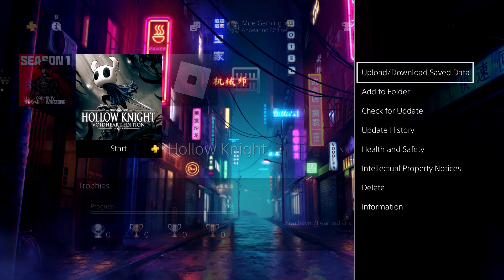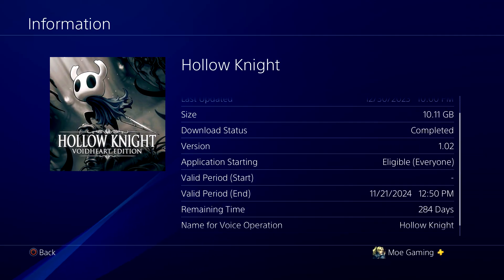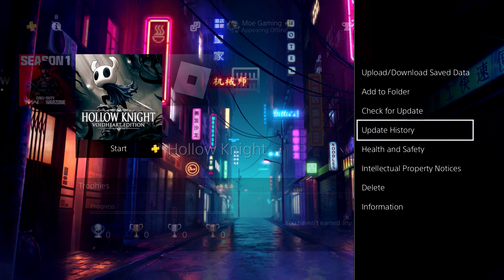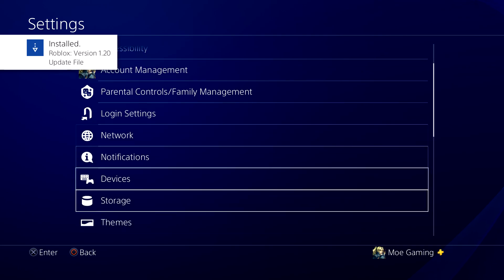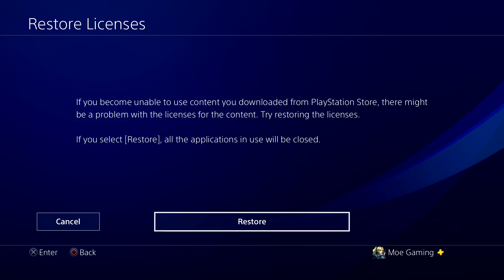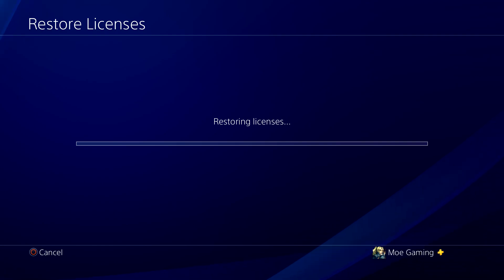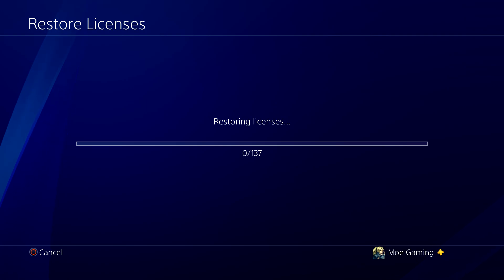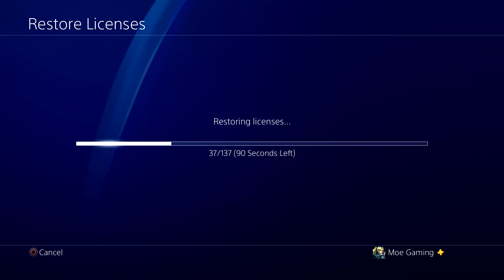How To Fix PS4 Error The Add On For The Following Application Is Corrupted 2024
error code ce-30005-8
how to fix cannot start application ps4
ps4 ce-30005-8
ps4 cannot start the application
cannot start application ps4
how to fix error ce-30005-8
ce 30005 8 external hard drive fix